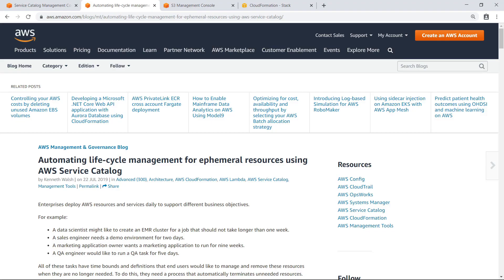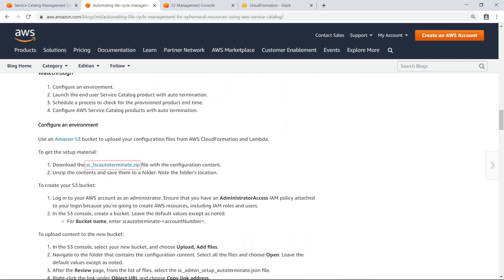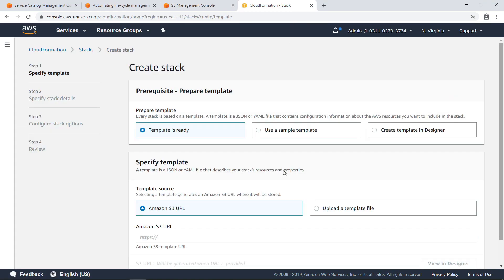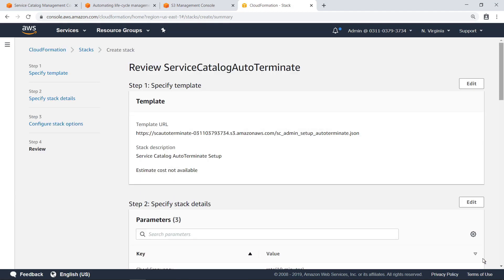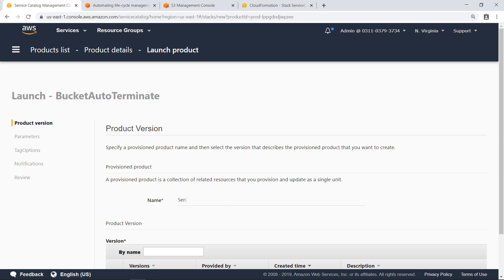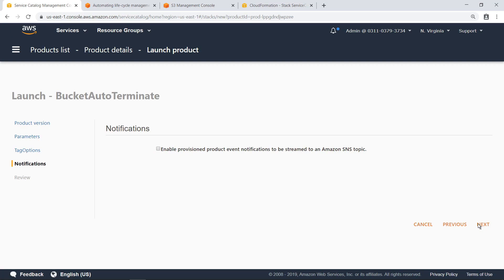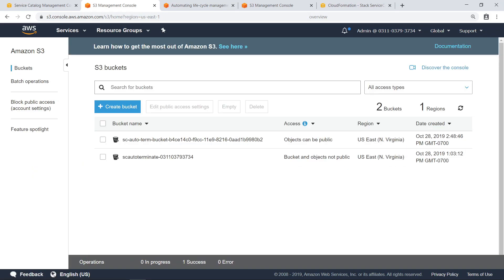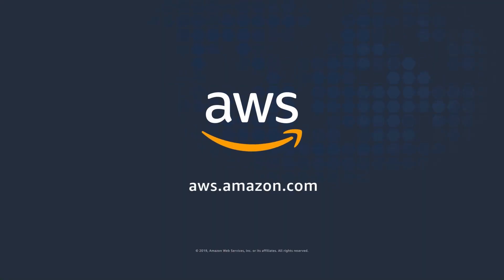Automatically Terminate Resources for Products Deployed with AWS Service Catalog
In this video, you’ll see how to automatically terminate resources for products deployed with AWS Service Catalog. With this custom solution provided by Amazon, you can deploy ephemeral resources, specify expiration times for them, and then remove the resources automatically when they are no longer needed.